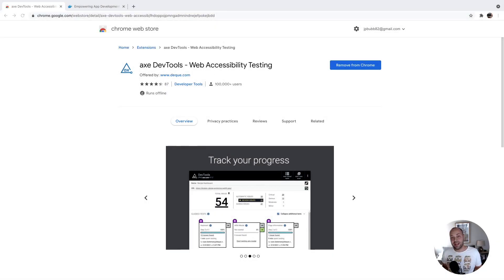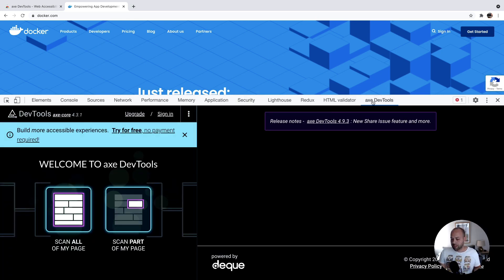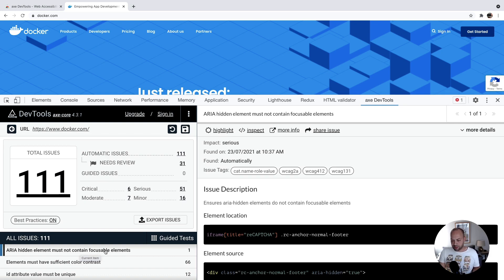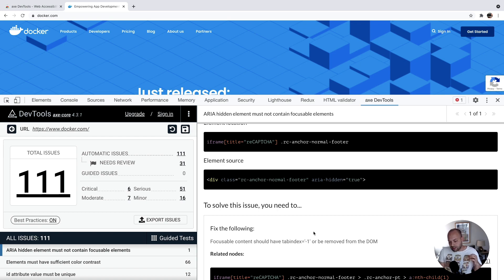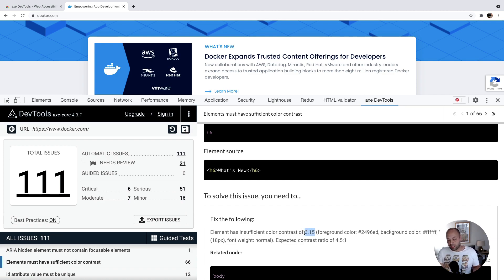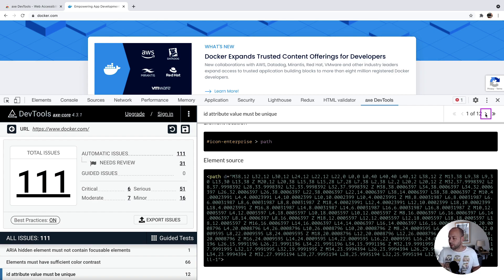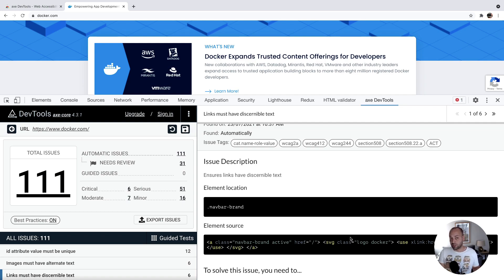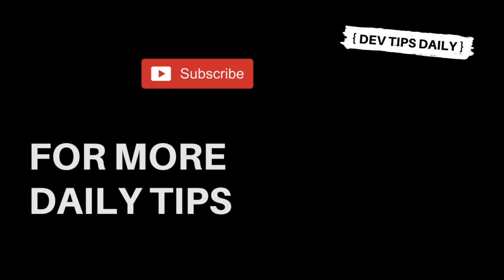DevTips Daily: The axe dev tools accessibility extension